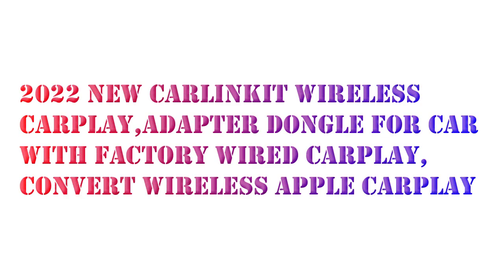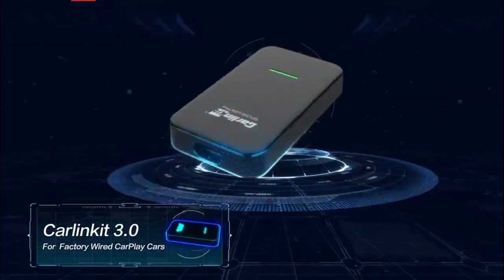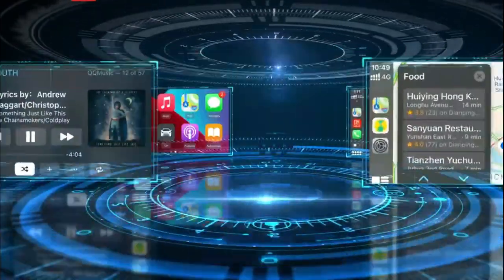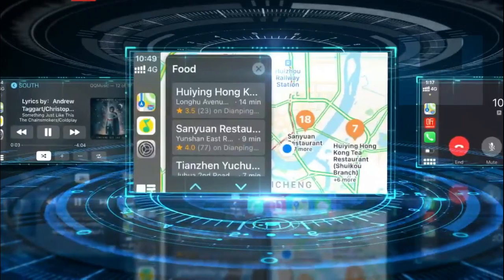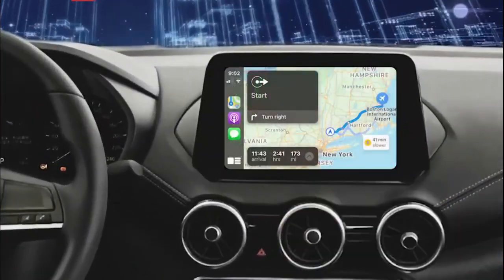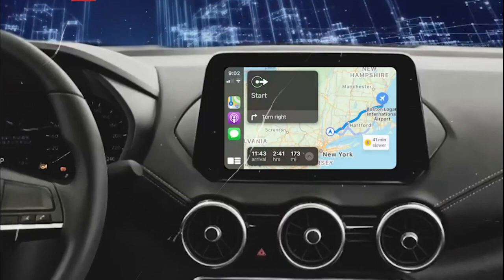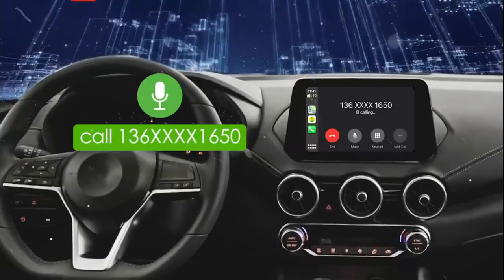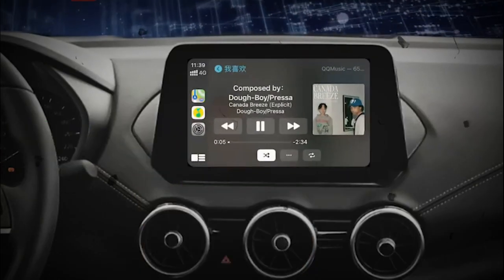CarlinKit 3.0 Wireless CarPlay Adapter,CarPlay Wireless Dongle for Car with OEM Wired CarPlay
CarlinKit 3.0 Wireless CarPlay Adapter,CarPlay Wireless Dongle for Car with OEM Wired CarPlay,Convert Wireless Apple CarPlay,Plug & Play Lossless OTA Upgrade,Compatible with More Than 98% Vehicle

Enjoy automatic and wireless connection to CarPlay without need of USB-cable.Check out this easy way to retrofit your existing CarPlay system to make it wireless.It retains the original car’s wired carplay function, changes the connection method,turns the wired connection into a wireless connection,and bids farewell to the data cable plug in the mobile phone.Support Voice Control, Siri, GPS Navigation App(real-time navigation),Online Music App, Phone Call,Music app,messages.